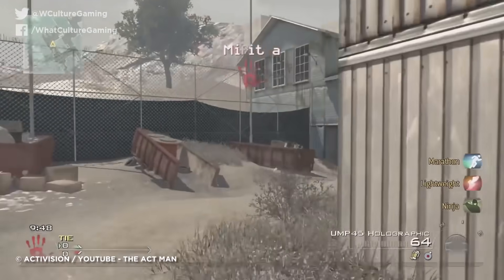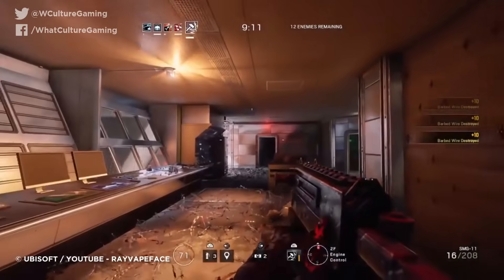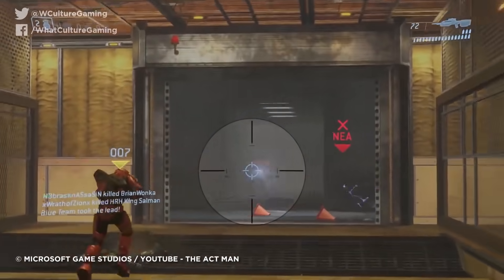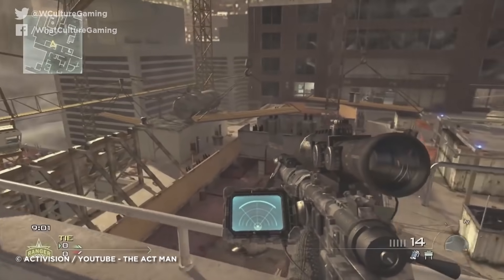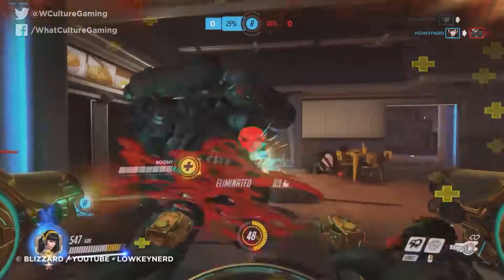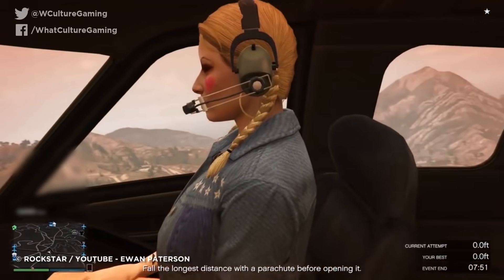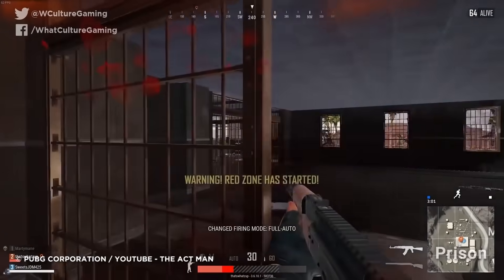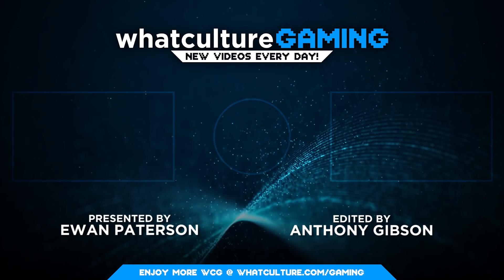10 Most Humiliating Ways To Die In Multiplayer Games